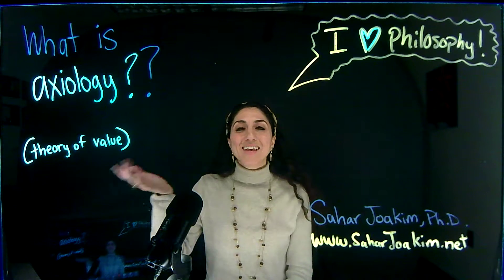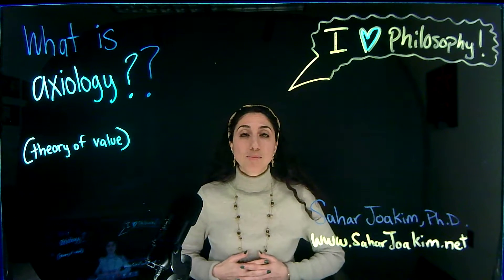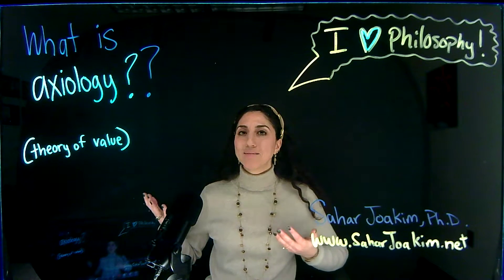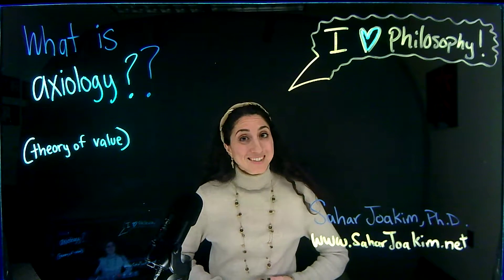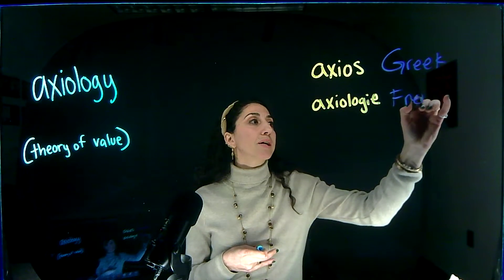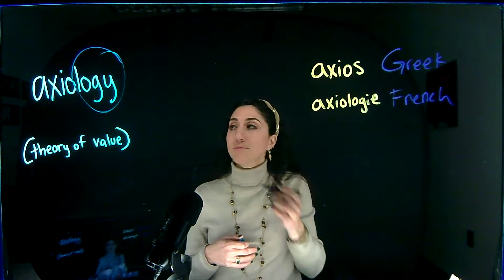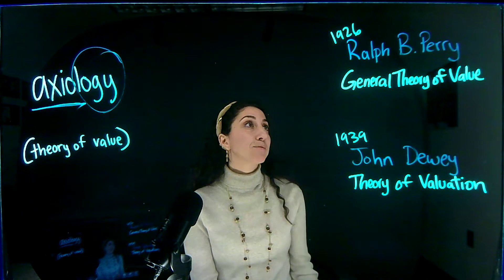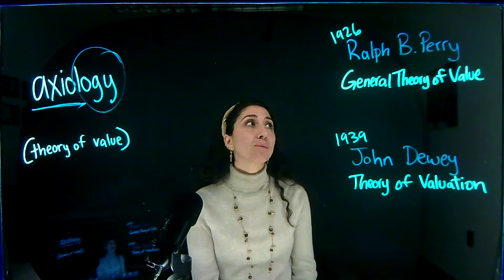Dr. Sahar Joakim, What is axiology (value theory)?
Here, Sahar Joakim briefly discusses axiology.